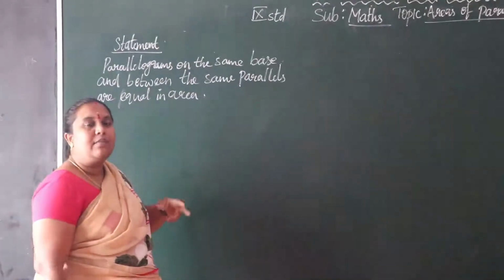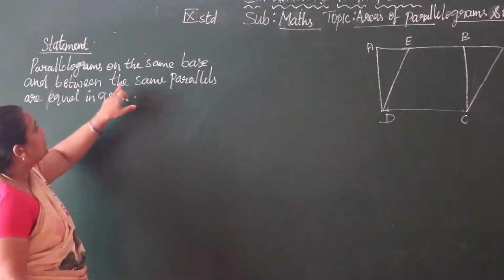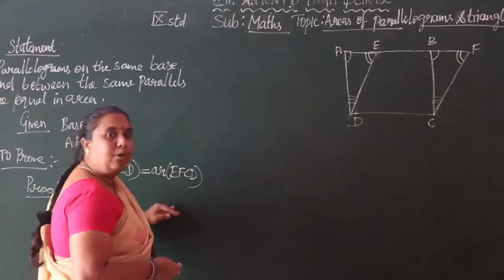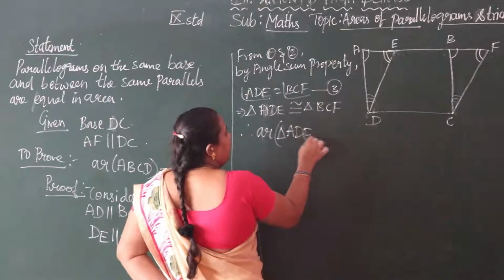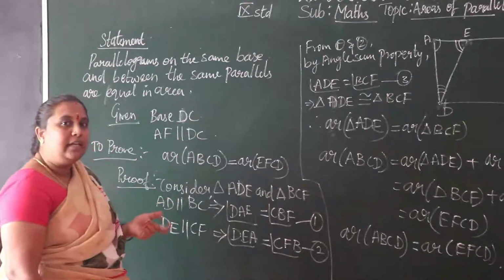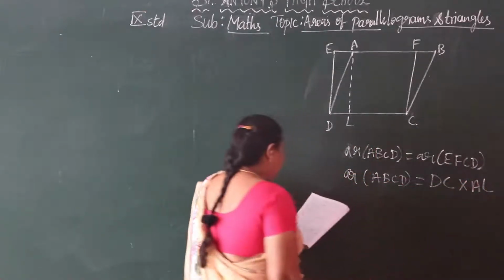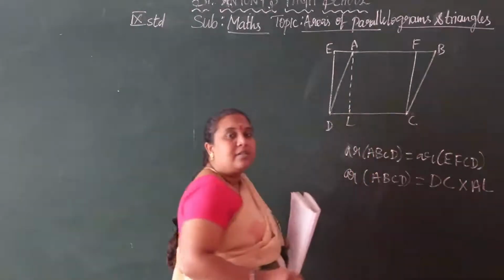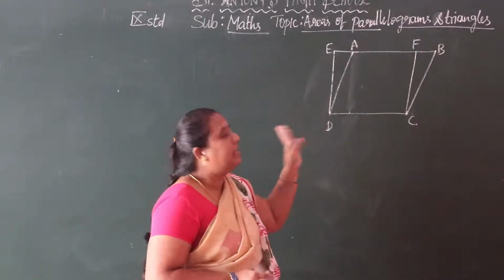IX Std Mathematics(Geometry) Video 02 Areas of Parallelograms and Triangle Part-2